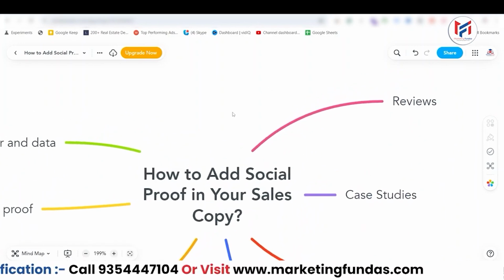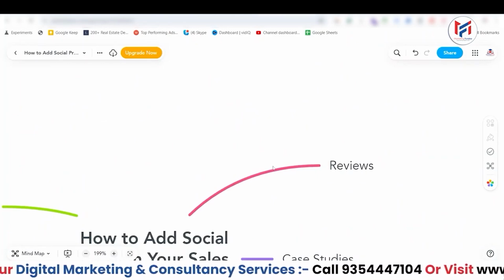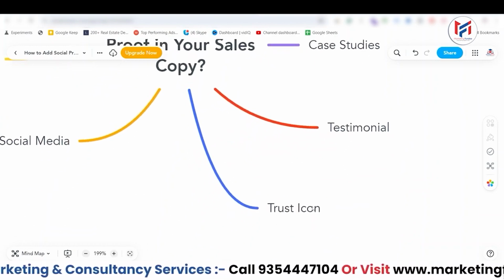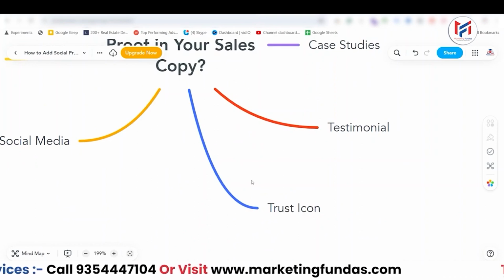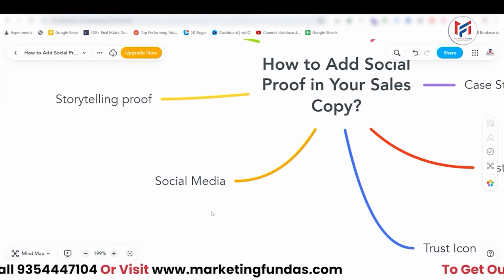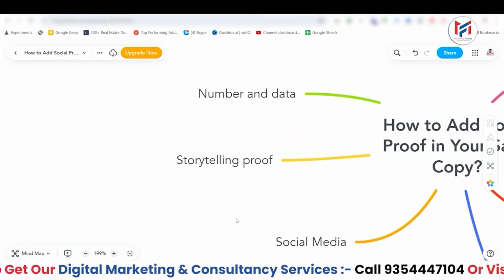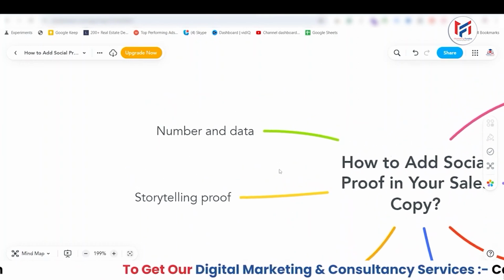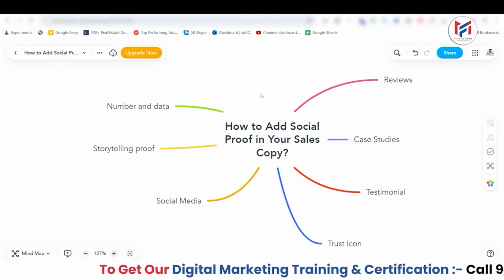How to Add Social Proof to Your Sales Copy | Copywriting Course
In this video, you are going to learn how to add social proof on your Copywriting so that you can make it more convertible.